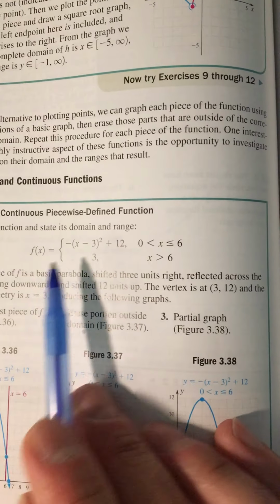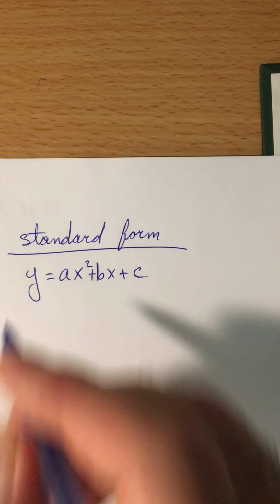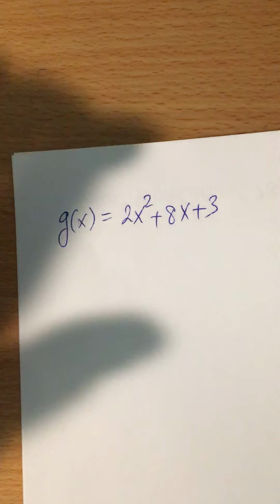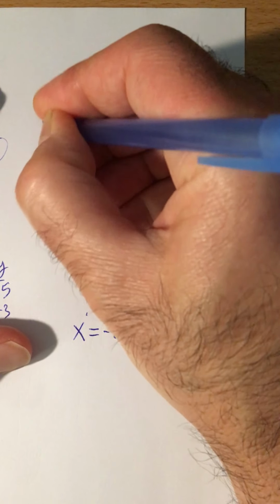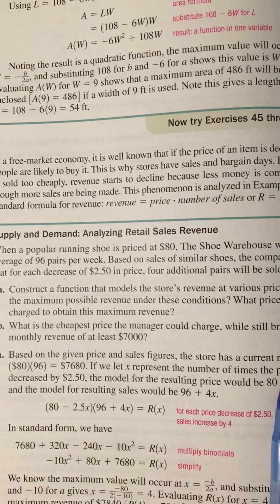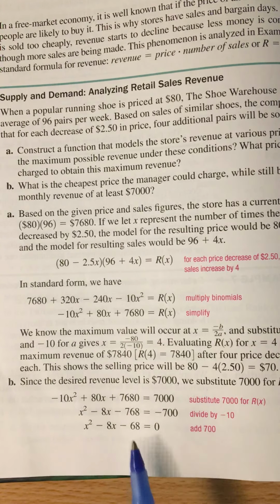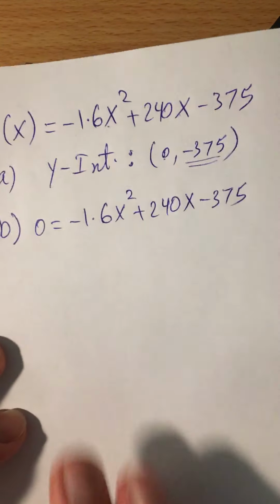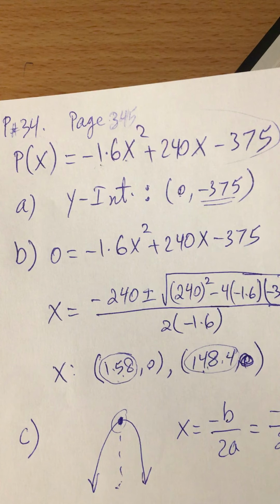BUSB-145 Chapters 3 & 4